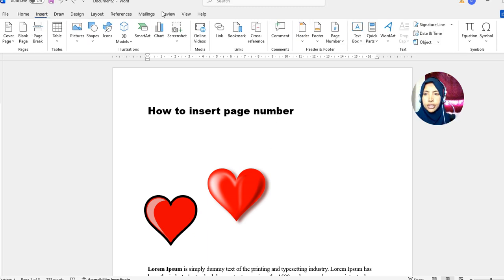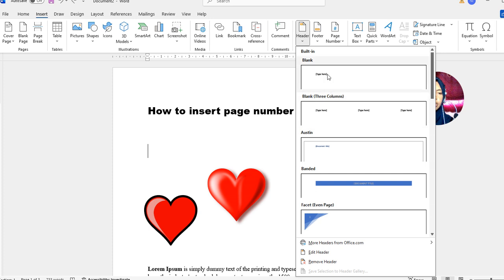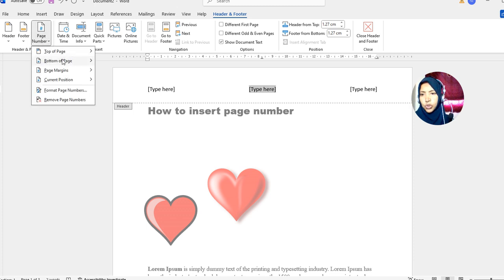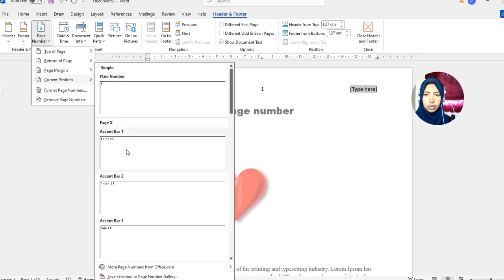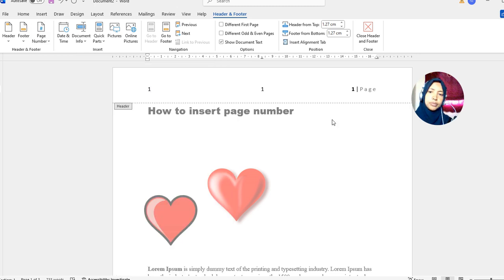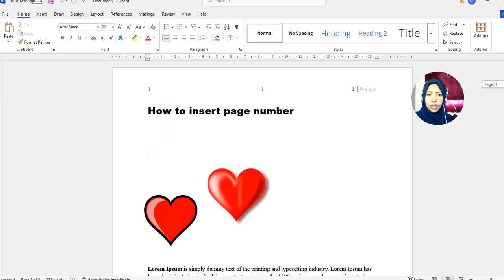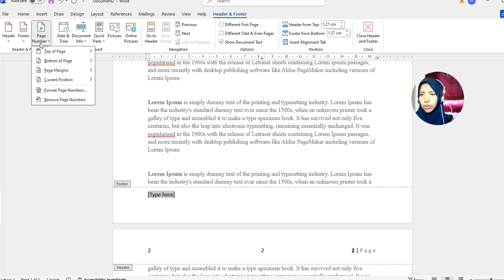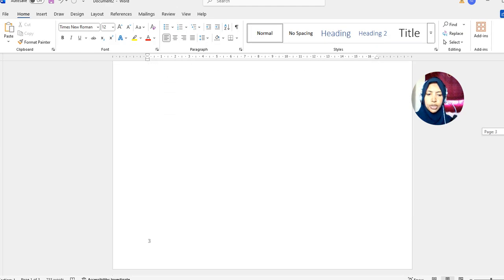insert page number MS word tutorial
In this tutorial you will learn how to insert page number in to a word document.